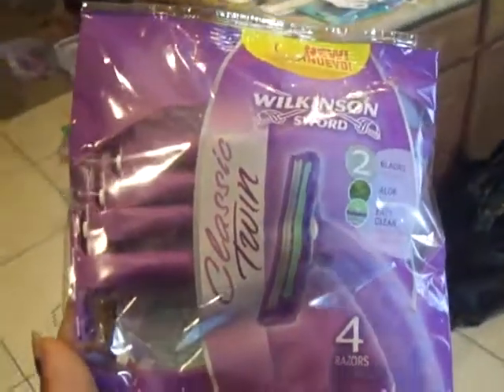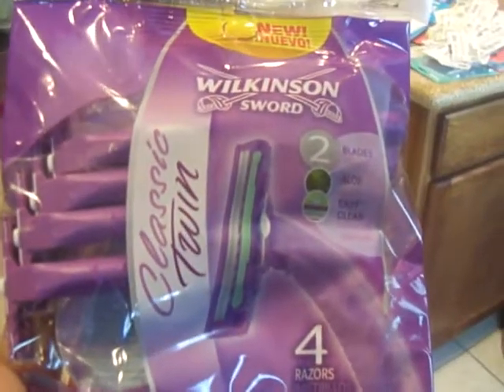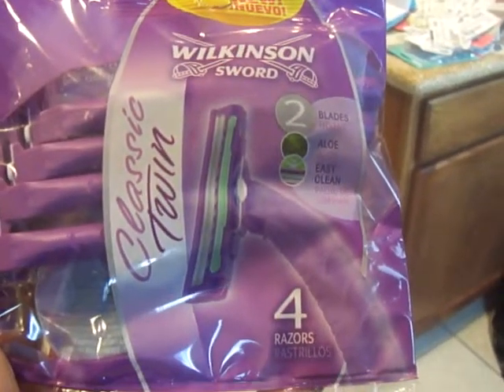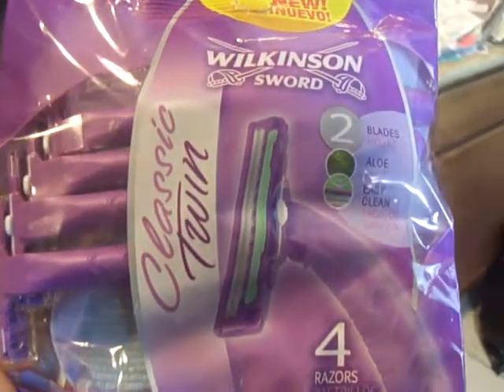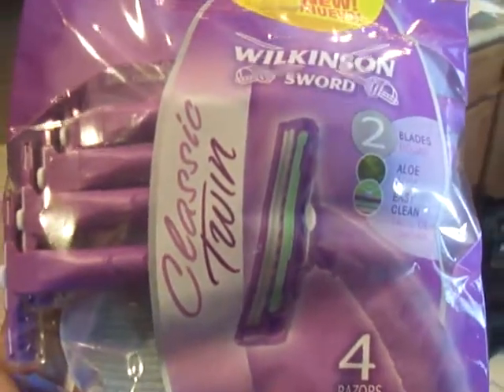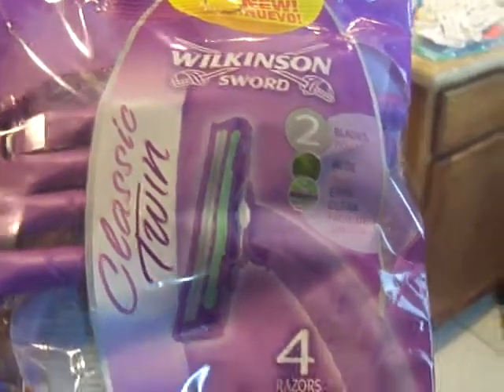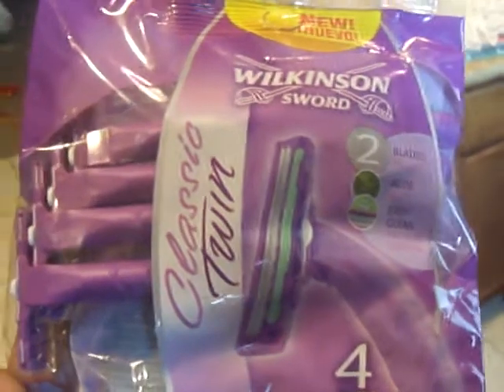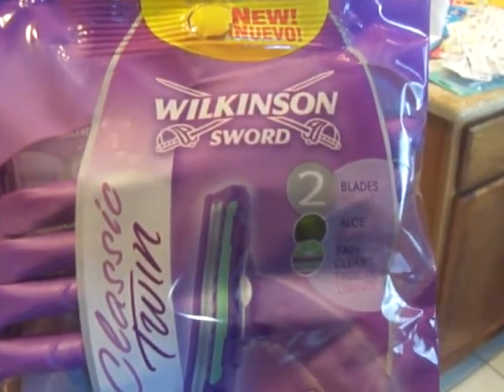Buying Wilkinson Sword razors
Walmart had them on sale for $.97 cents... so for us, they were free.. Check your local walmart for the savings and print your coupons from the savings center..